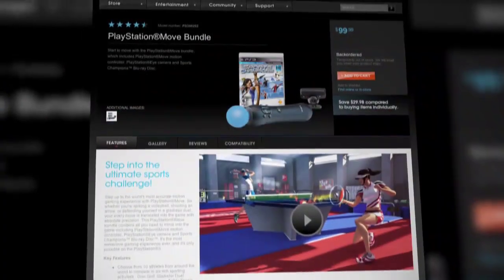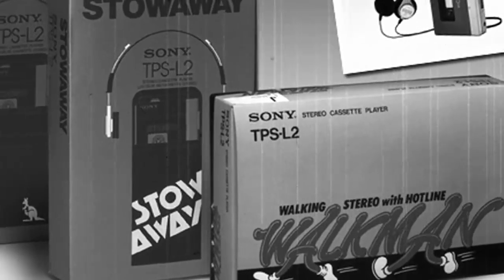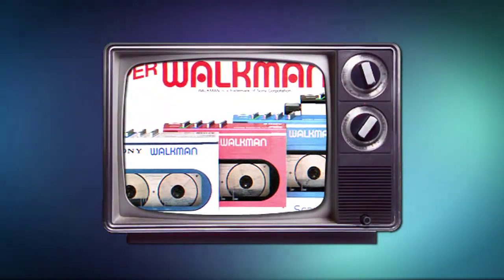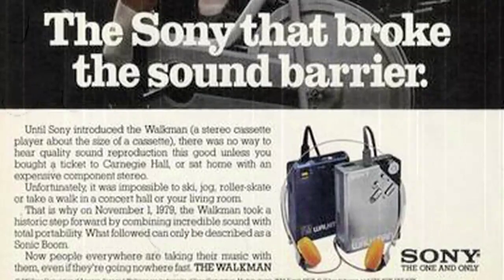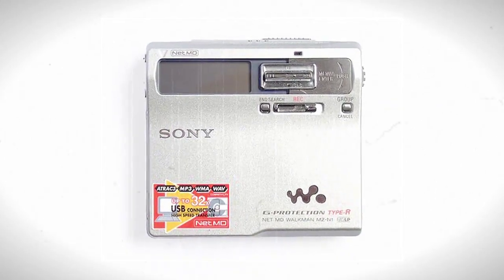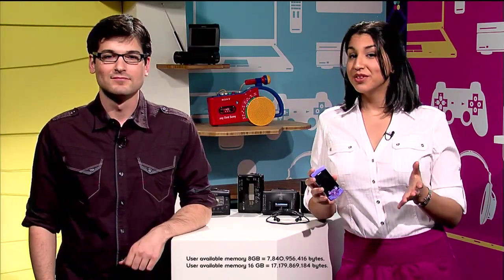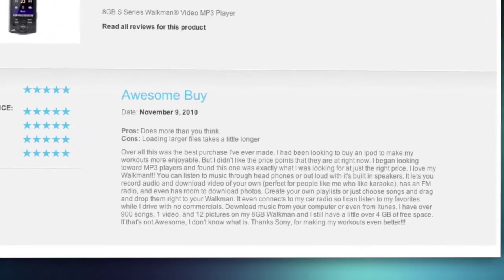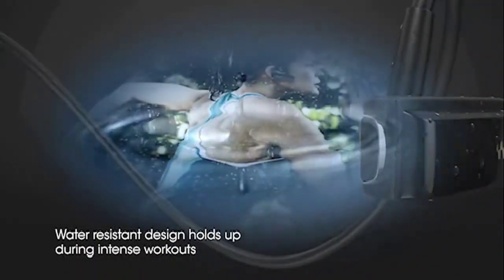Walkman History - Discontinued Cassette Walkman! -SGNL by Sony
The Walkman is a major part of modern society. It's officially been around for 31 years now. That's a pretty big deal. Melody takes a look back at the history of the cassette Walkman and takes a peek into its digital MP3 future.

ABOUT SGNL
A close-up look at Sony's gadgets, games, movies and music.